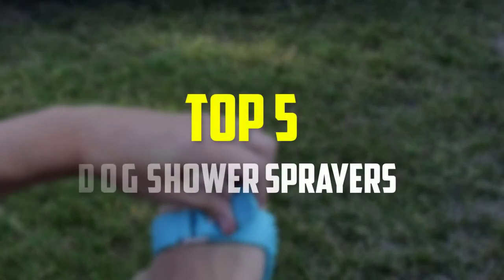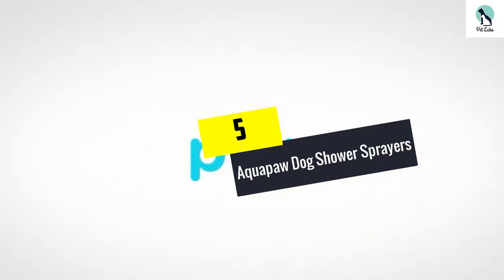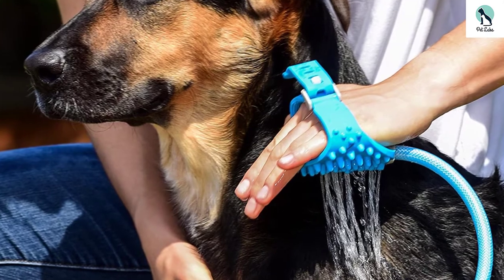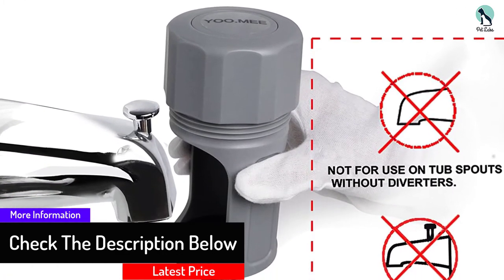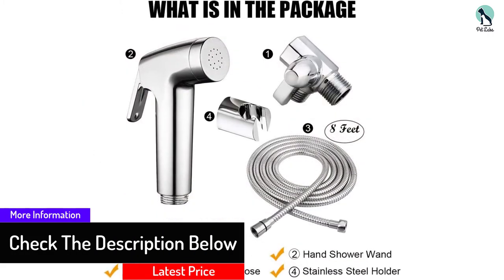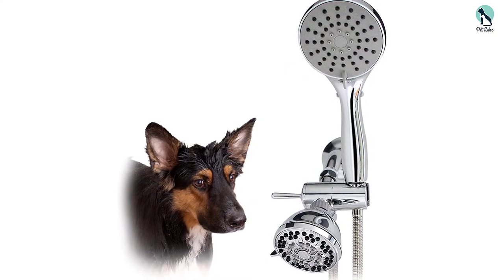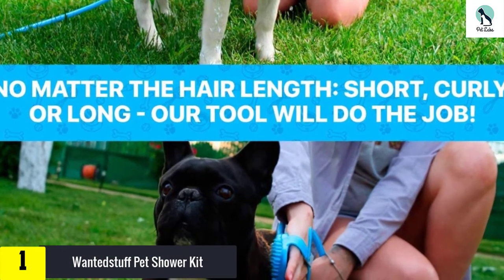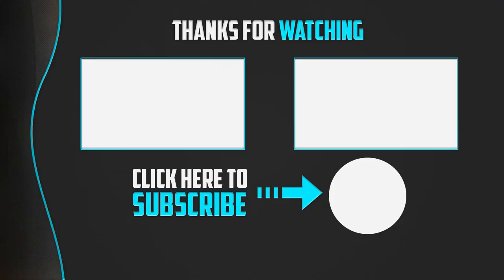✅Top 5 Best Dog Shower Sprayers Reviews and Buying Guide In 2024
▶️ 5.  Aquapaw Dog Shower Sprayers

▶️ 4. YOO.MEE Dog Shower Sprayers

▶️ 3.  REEGE Dog Shower Sprayers

▶️ 2.  SmarterFresh Pet Shower Sprayer

▶️ 1.  Wantedstuff Pet Shower Kit